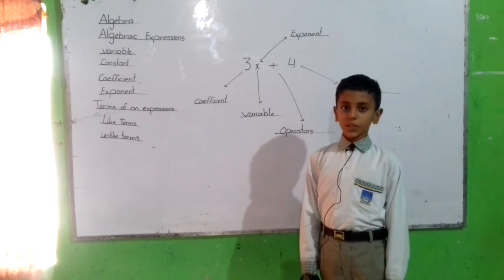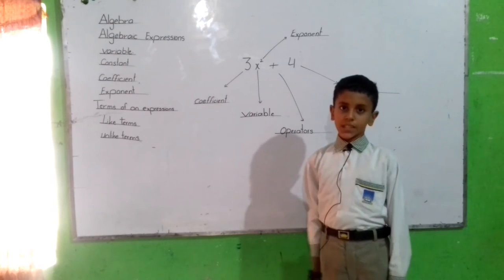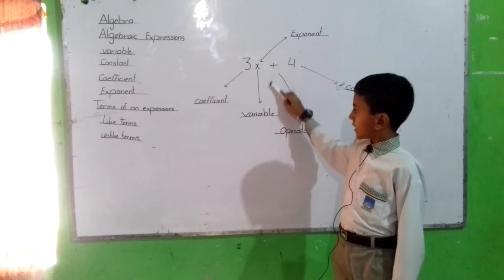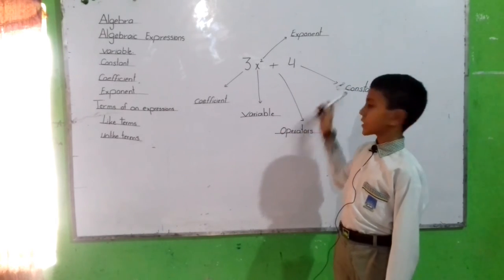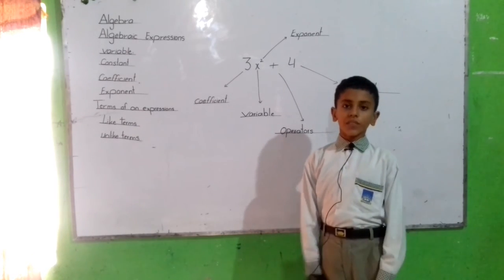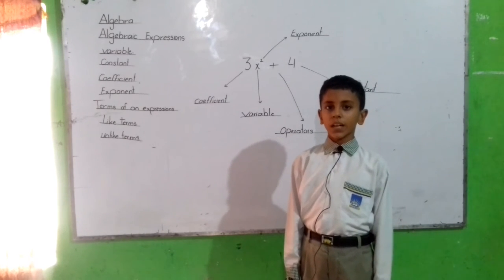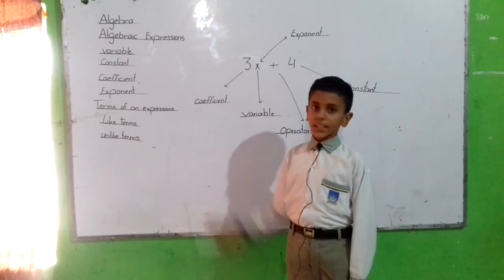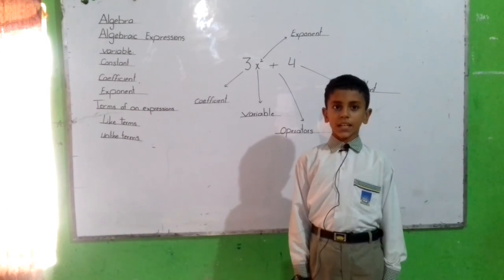Zohaib Aman (Six)